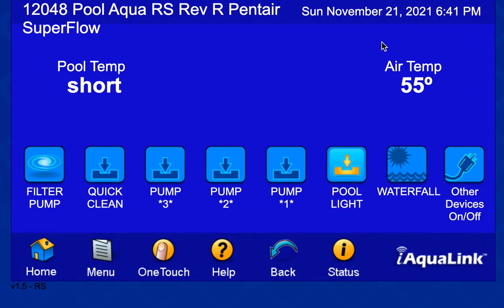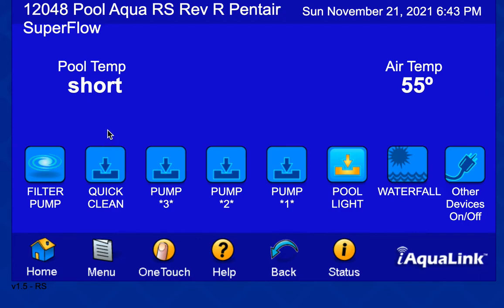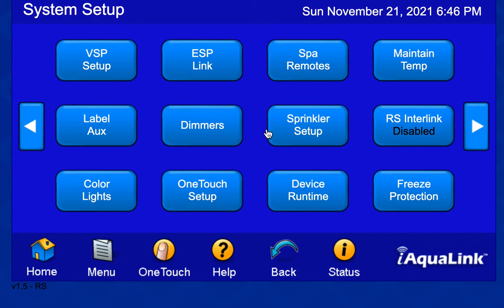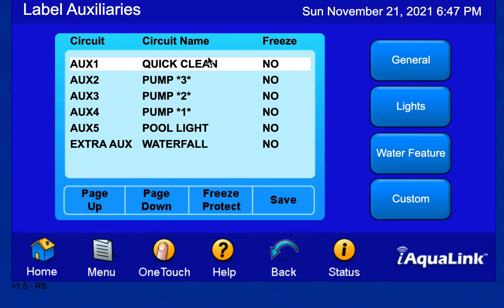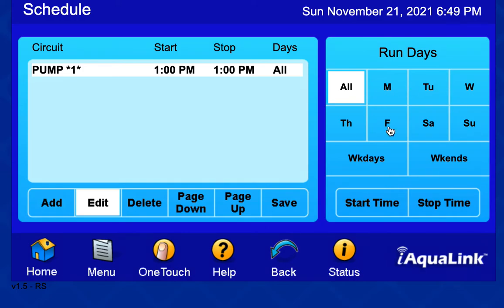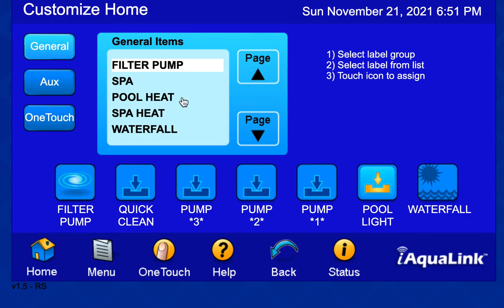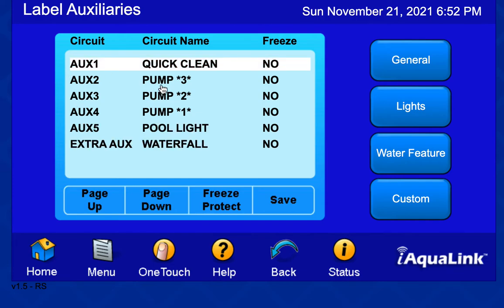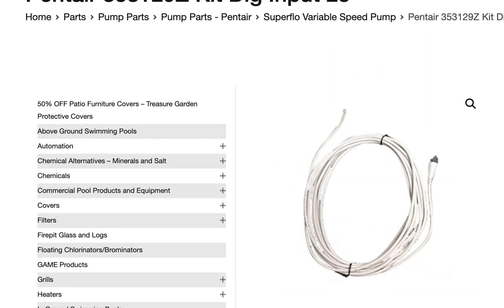Jandy Aqualink 2.0 RS Rev "R" 2021 Set up for controlling pentair Superflo Pump now 11 21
I need to buy another relay and find wiring for the round 8 pin 8 pin pump.
Made a lot of changes. But the person who has been taking care of this pool
had the Jandy Aqua RS turned off. Wonder if he will notice it is running now?

I guess I messed up the schedule that our pool company had programmed ito
the Pentair SuperFlo. I hope that gentlemen can get used to the iAqualink 2.0 interface
when I get it working.

OK found the Pentair correct and superseded part number.

For Digital control of Pentair SuperFlo VS pump you need communications cable part number:  356324z